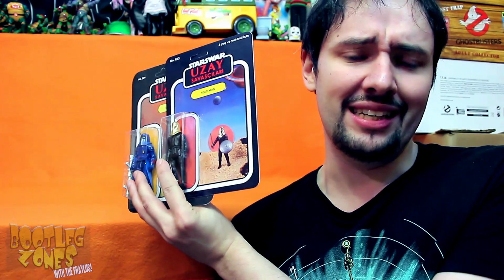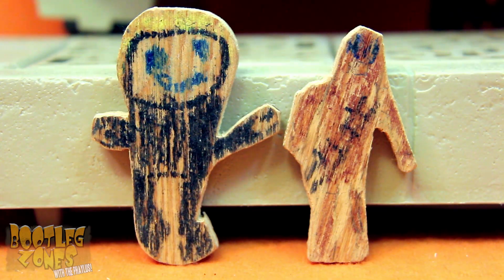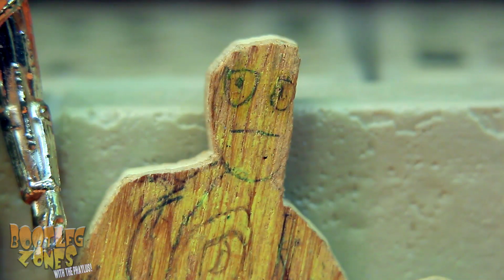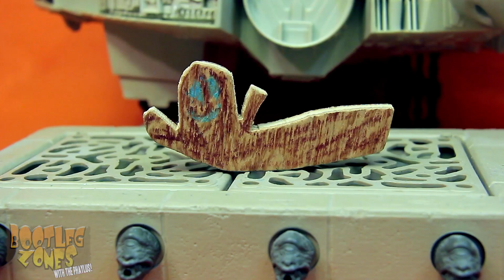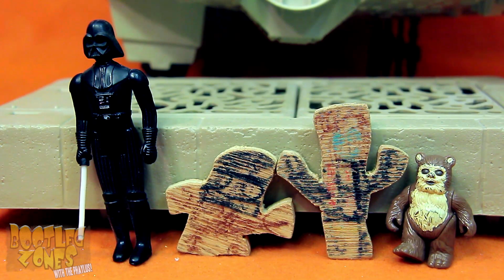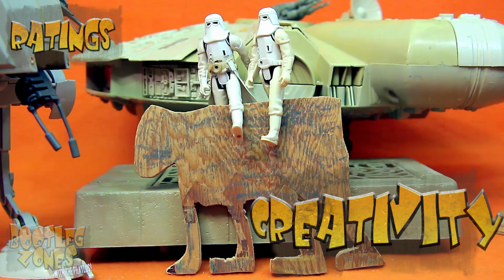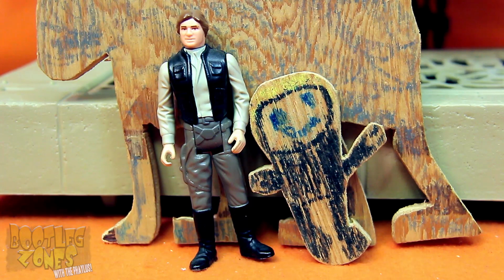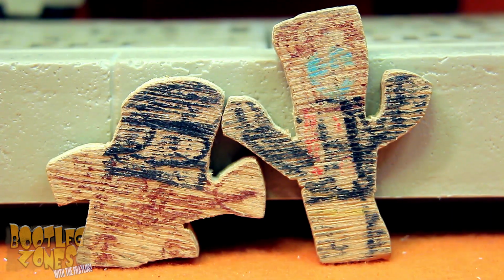Bootleg Zones: Wooden Star Wars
Some spectacular wooden Star Wars bootleg action figures from the 90's!